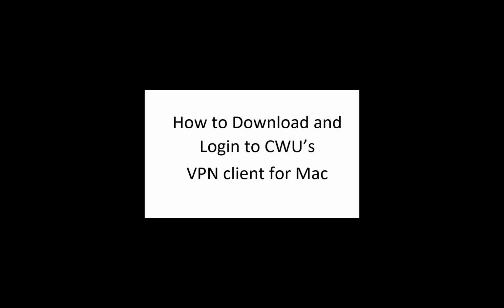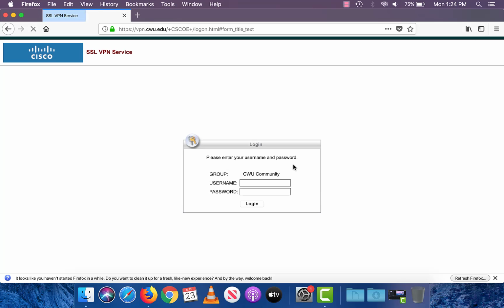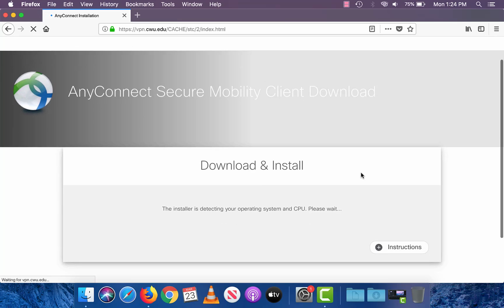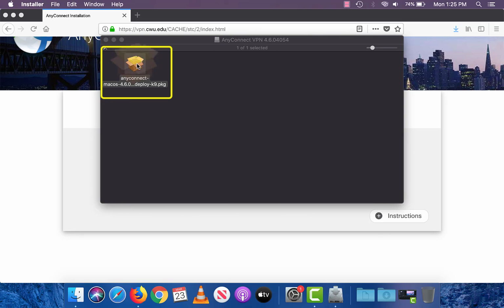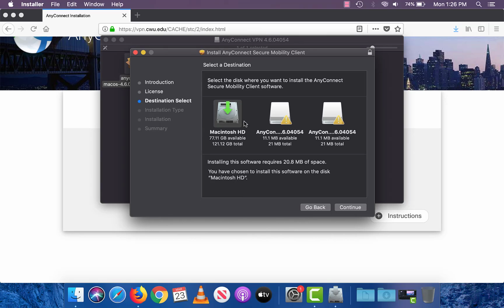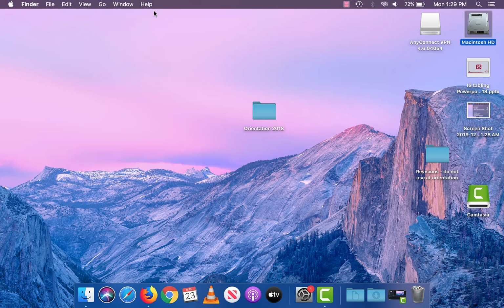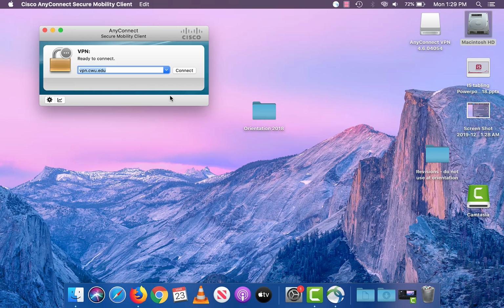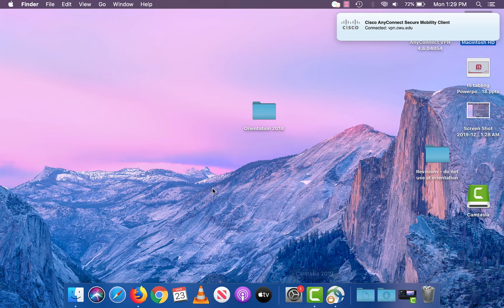VPN Instructions (Mac)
How to download and login to CWU's VPN client using Mac OSx.